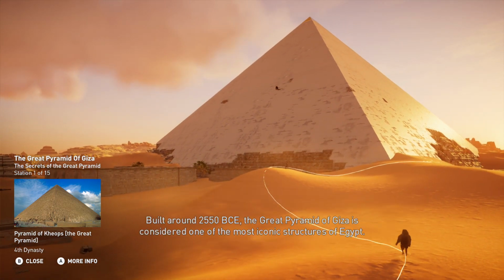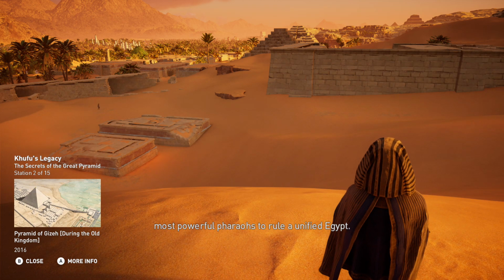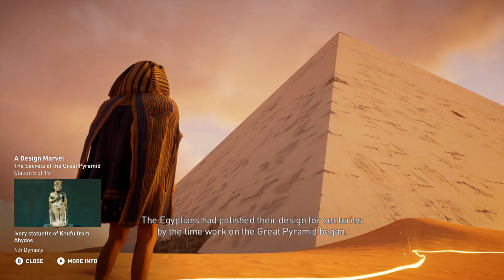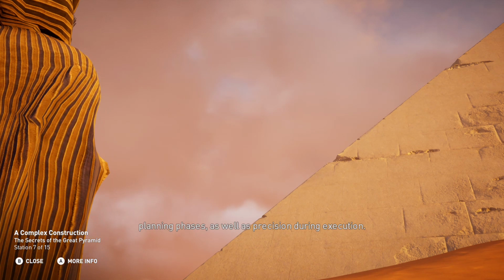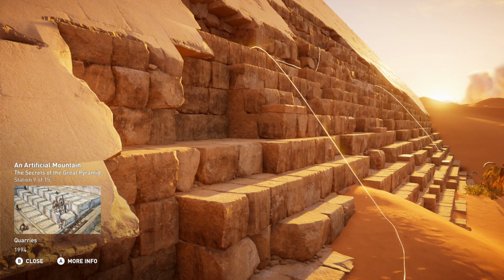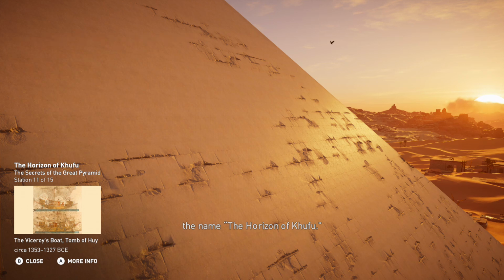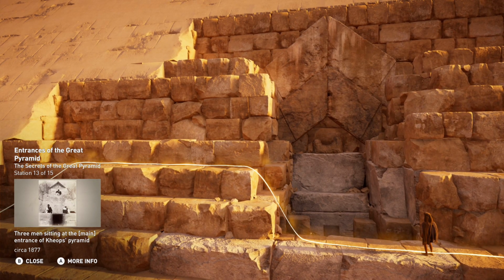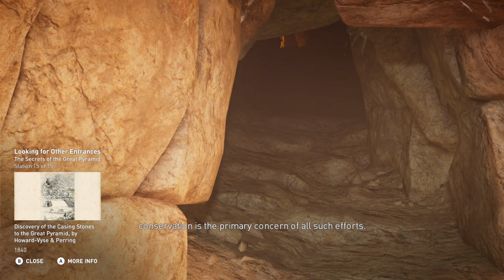Assassin's Creed Origins - Discovery Tour - The Secrets of the Great Pyramid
The Secrets of the Great Pyramid
Understand the structure of the Great pyramid.
Number of Stations - 15
Region - Giza